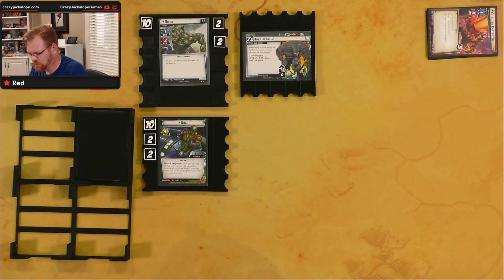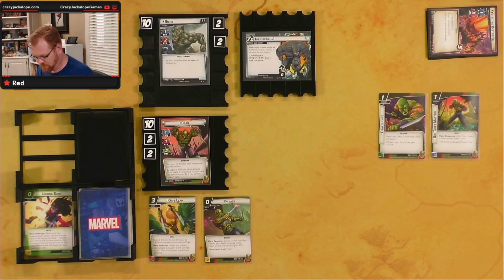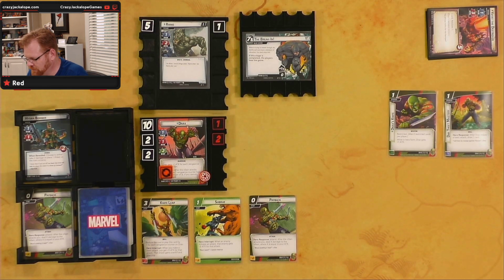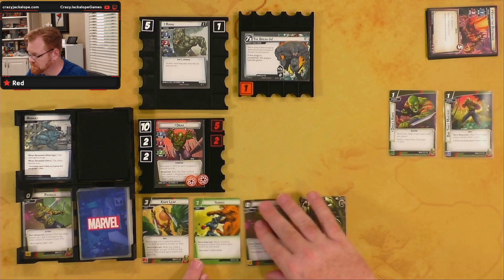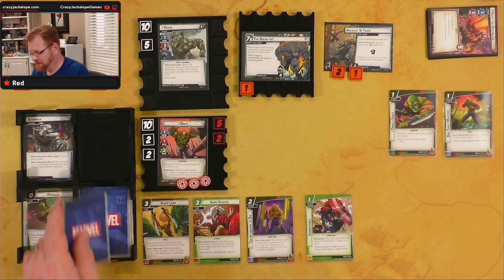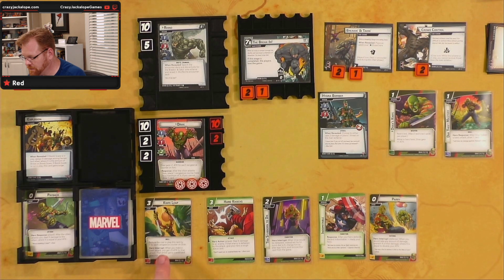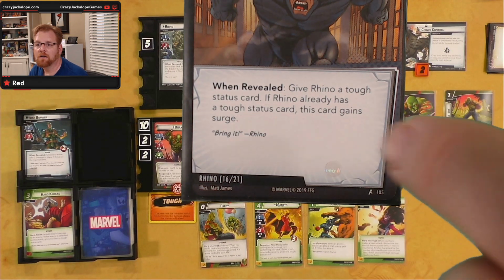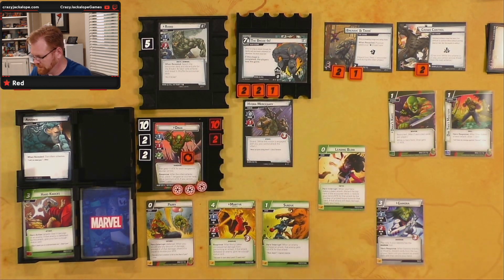Marvel Champions | E209 Drax vs Rhino | Red Plays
First game was a win with Drax. He's seems to be doing pretty good against Rhino. I don't feel like I've got him down quite right though and I think there are a couple of upgrades in his deck that make a huge difference in how he plays. Let's go for another run against Standard Rhino.

0:00 Drax vs Rhino